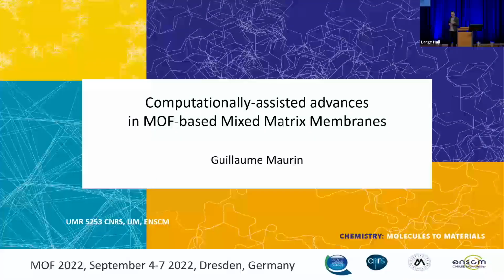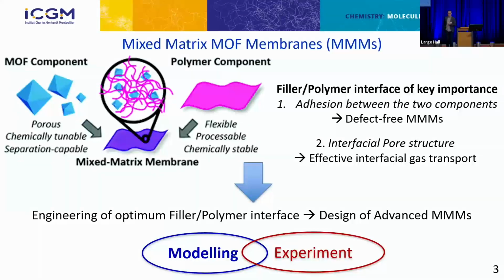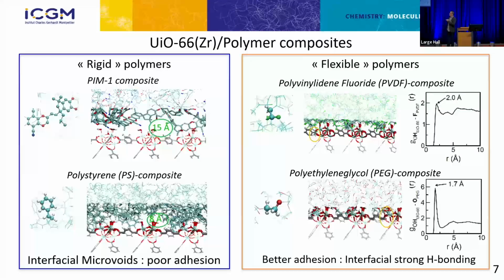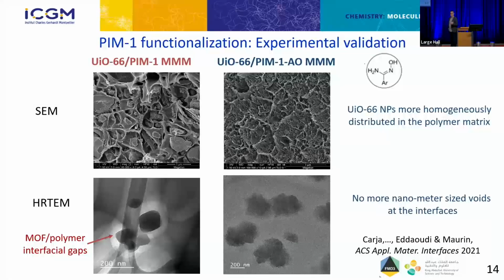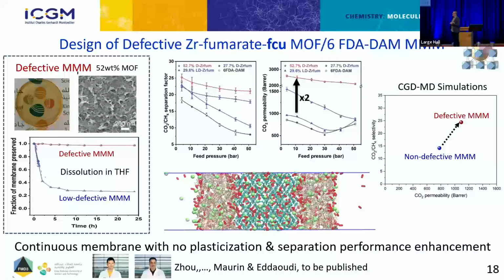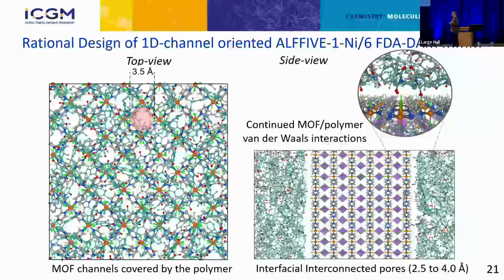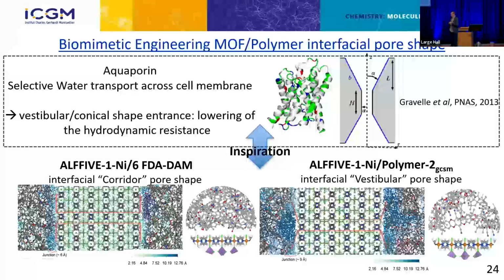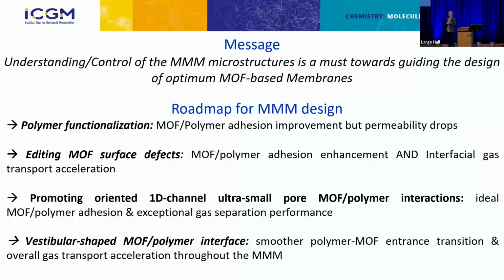MOF2022-Computationally-Assisted Advances in MOF Mixed Matrix Membranes-Guillaume Maurin